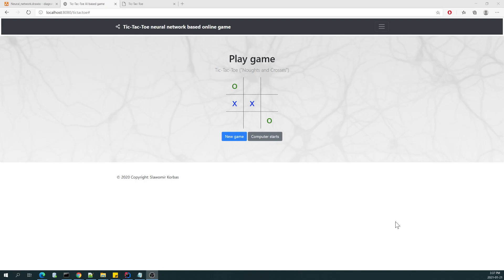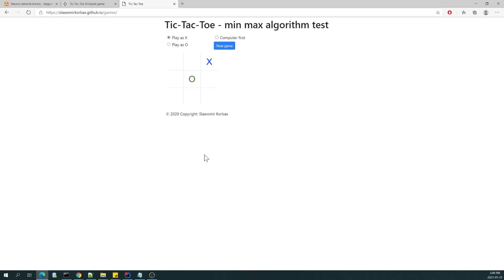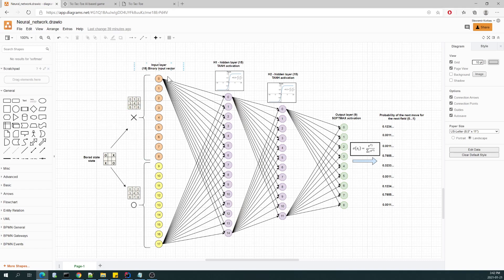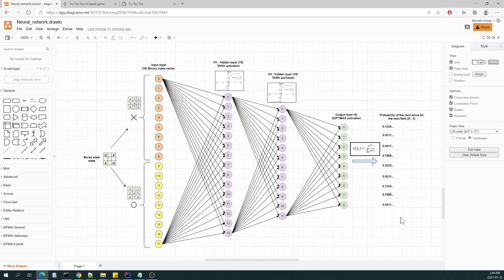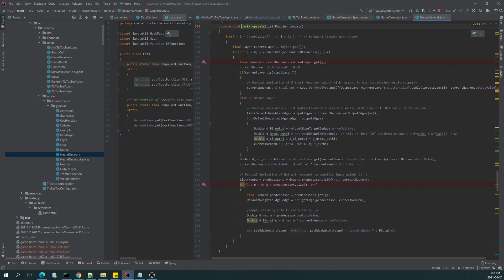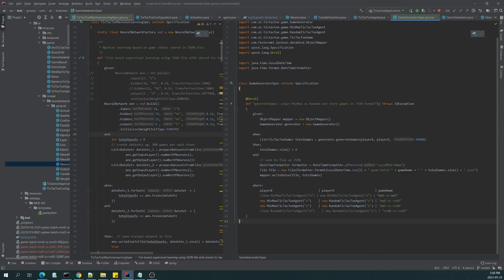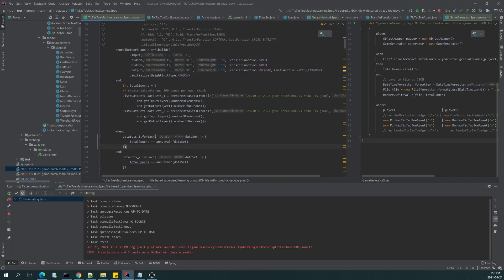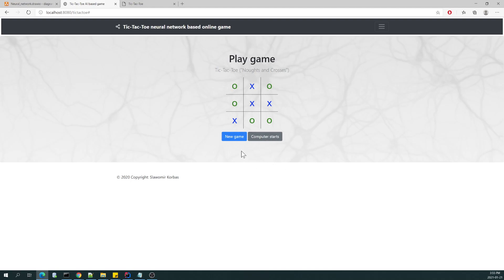AI playing Tic-Tac-Toe game - deep learning and neural network - part 1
This video covers deep learning in relation to the web application capable for playing Tic-Tac-Toe  game (called also: "Noughts and Crosses"). The decision making engine is based on trained neural network. The goal was to design such neural network topology and train it with proper data so the engine (TicTacToe agent) is able to win/draw over 90% games against "random" Tic-Tac-Toe player - see the implementation.
Before jumping into the  Java code I briefly describe neural network topology with which I ended up as result of various experiments. Also I discuss fundamental parts of the machine learning like back propagation, activation functions, cost functions.

Neural network
The final network structure consists of 18 input neurons where first 9 represent positions of  "x" on the board and second part of input vector represents positions of "o".  Then there are two hidden layers with the TANH (hyperbolic tangent) as activation function applied. The output vector has 9 neurons activated using SOFTMAX function producing probability for the "good" move in range from 0 to 1.

Machine learning process
For the training purpose over 600 tic-tac-toe games have been used. This is not much but they were generated by "perfect" player (Tic Tac Toe agent based on min-max algorithm) playing against "random" player. Games were generated by Spock test (see the code) creating JSON file with games. Each game is identified by unique key (string representing subsequent game states),  board states collection along with "nextMove" that had been made and game winner (whoWon). The test case "MachineLearningTicTacToeSpec" contains "File based supervised learning" method where the neural network is defined and trained.

Application technology stack
Java 11, Spring Boot, Spock, JGraphT, Javascript, Gradle and custom machine learning library (may be extracted as separate project)